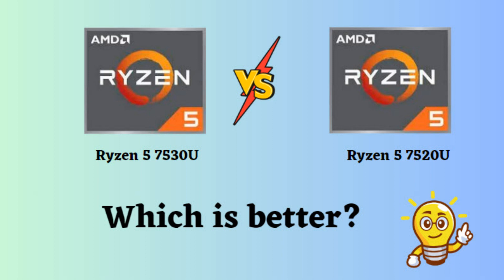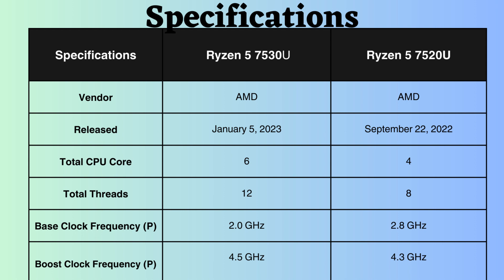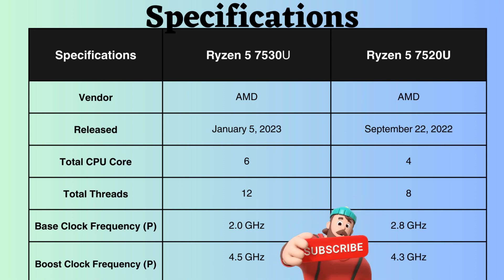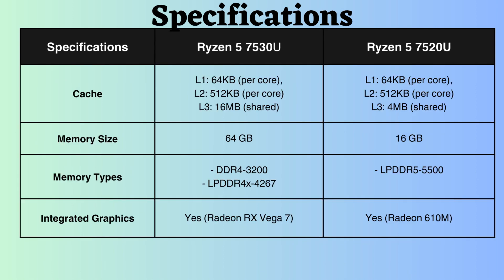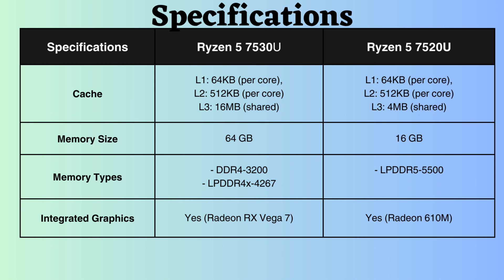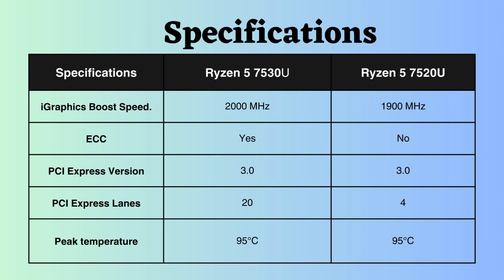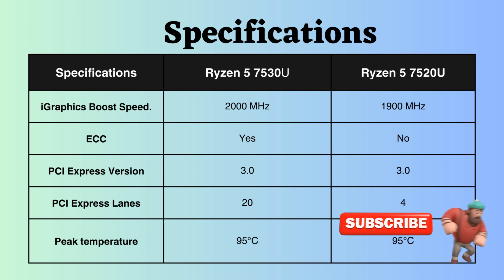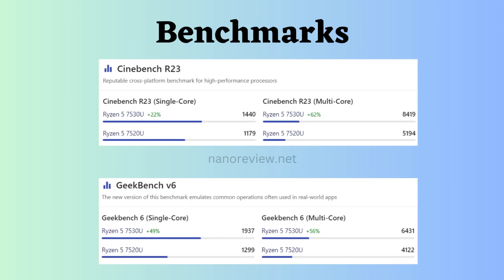Ryzen 5 7530U vs Ryzen 5 7520U: In-Depth Specs & Benchmarks Comparison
🚀 Dive into the ultimate showdown! 🆚 Ryzen 5 7530U vs Ryzen 5 7520U: Unleashing the Power 🌟

🔍 Curious about the nuances between these powerhouse processors? Look no further! We've conducted an in-depth exploration of their specs and benchmarks to help you make an informed decision.